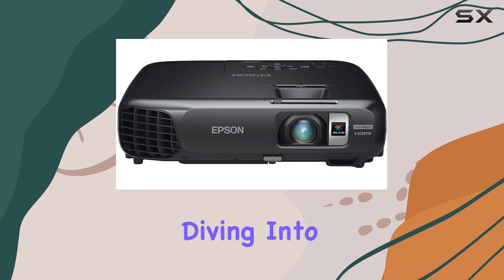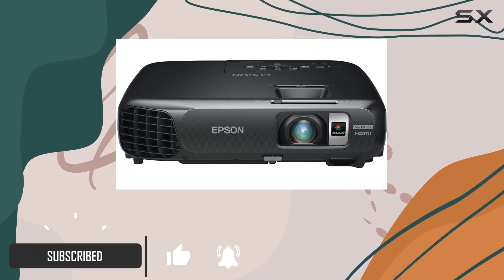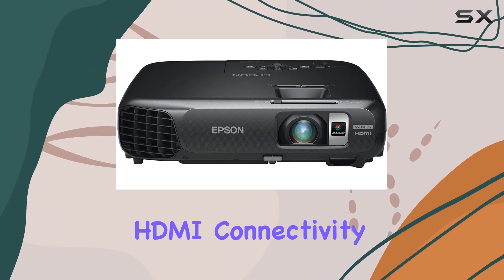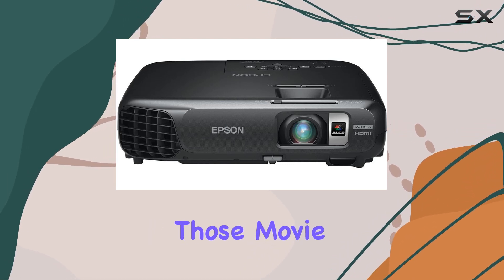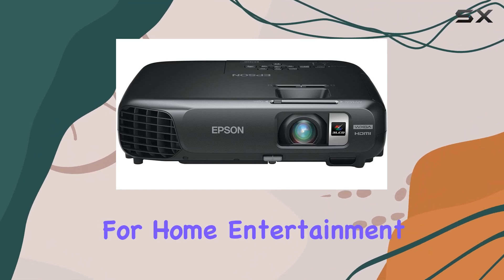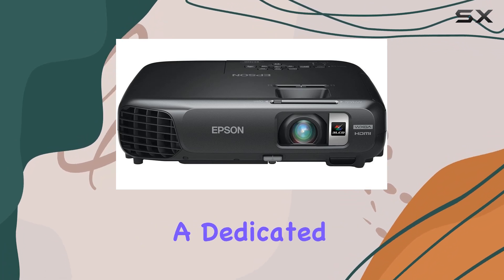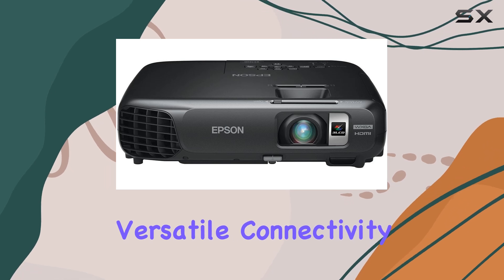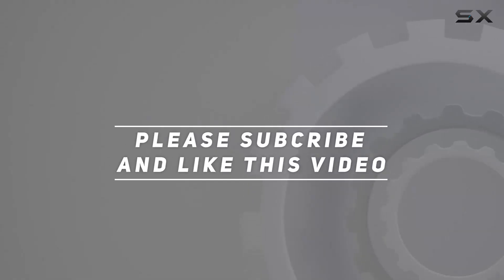Epson EX6220 WXGA Widescreen HD Projector: Unleashing Brilliant Home Entertainment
0:00 Intro
0:06 Review

Things that we mentioned in this video:
Epson EX6220, WXGA Widescreen : B00E87E1ME